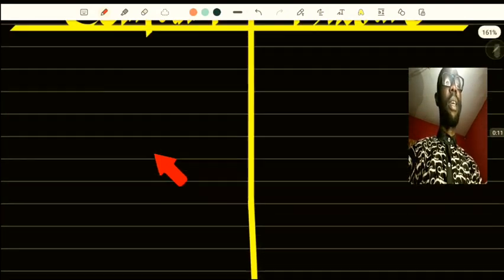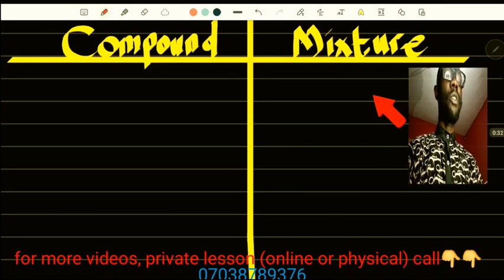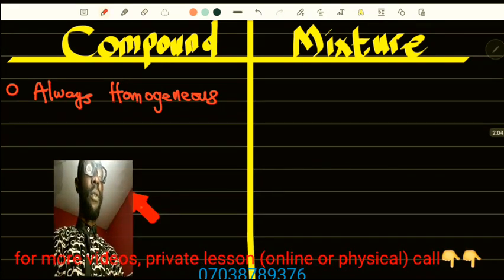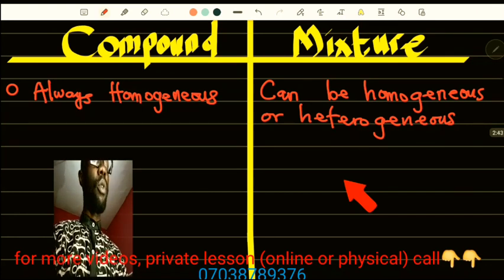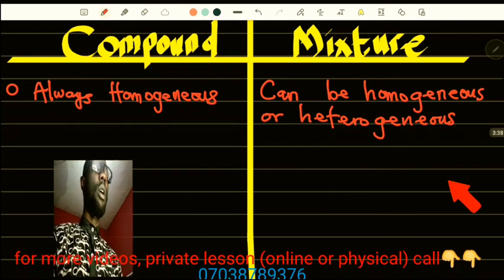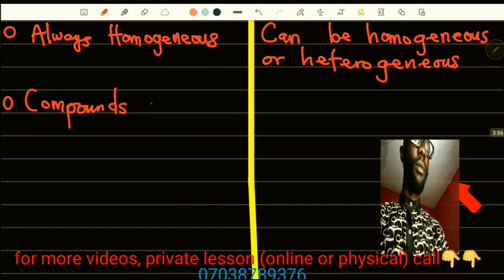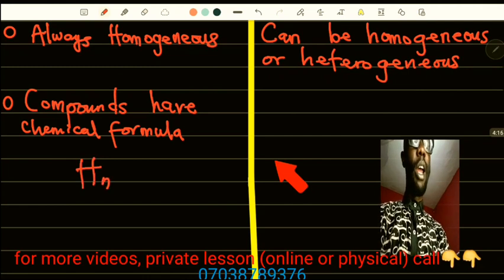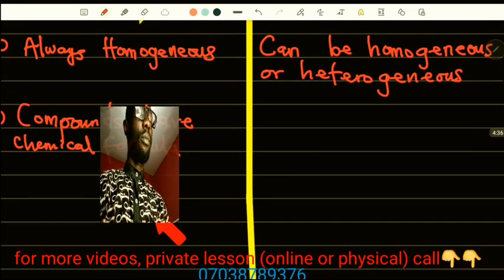COMPOUND AND MIXTURE COMPARED (CHEMISTRY)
Here is a basic understanding of conceptual term in chemistry. Difference between a compound and a mixture